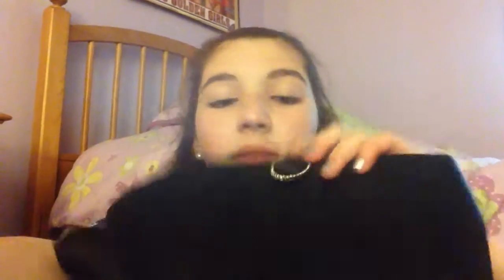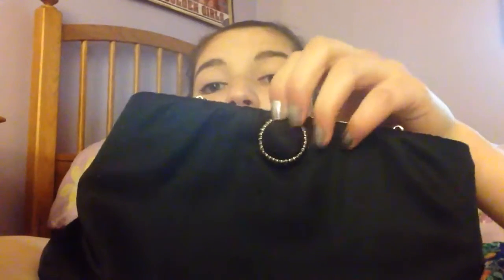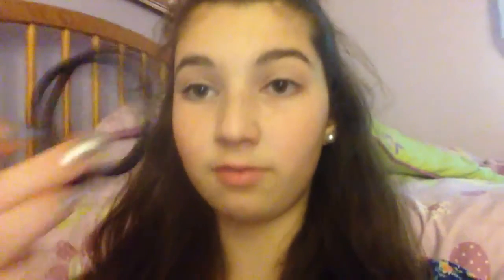Whats in my clutch!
Hey everyone,
I am really sorry about the bad quality of this video but i hope you still enjoy!

Also, i did have gum in my mouth so sorry about that to.

If you are reading this, put a smiley face in the comments:-)

Thanks,
Abigail or Abi

About me,
Name: Abigail or Abi
Grade: 8(almost freshman)
Age: 14 1/2